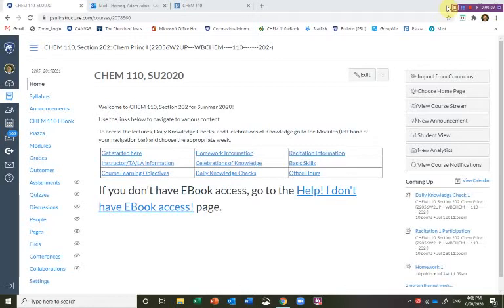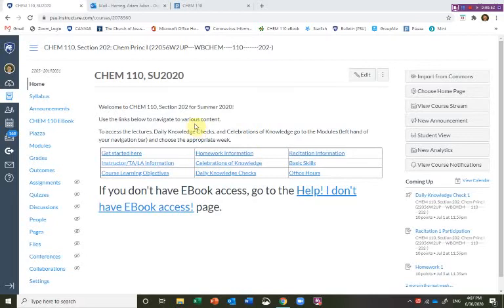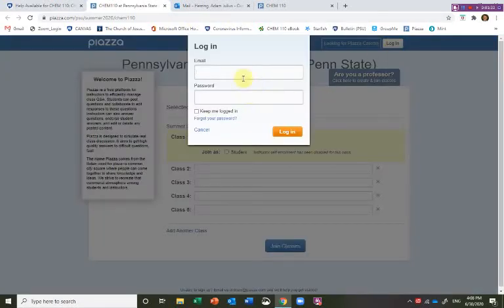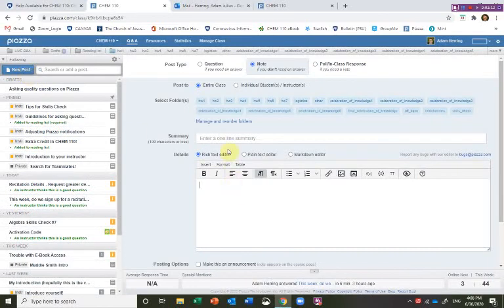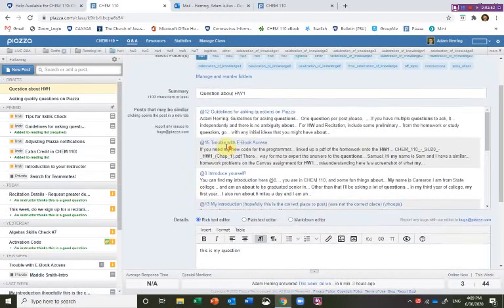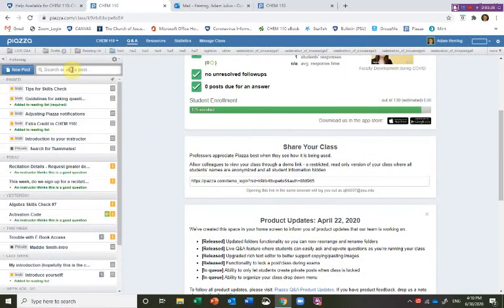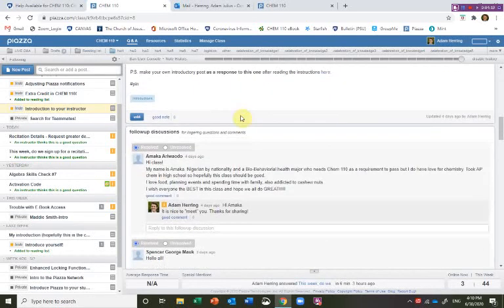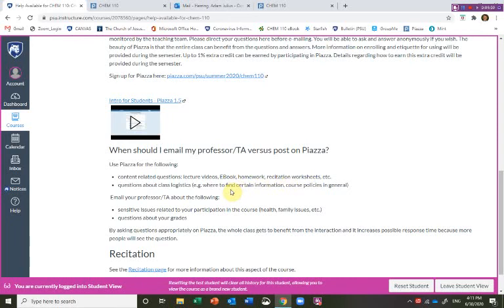CHEM 110: Piazza Overview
Overview of what Piazza is and how to use it.